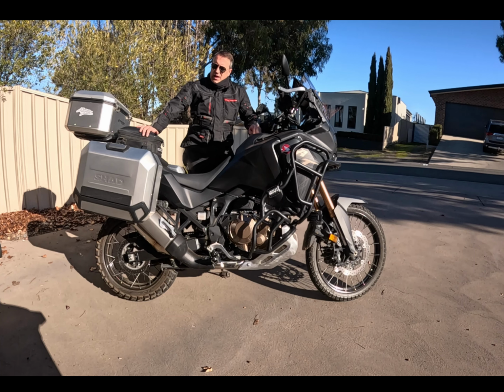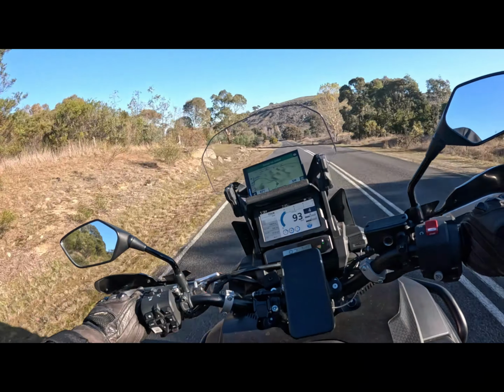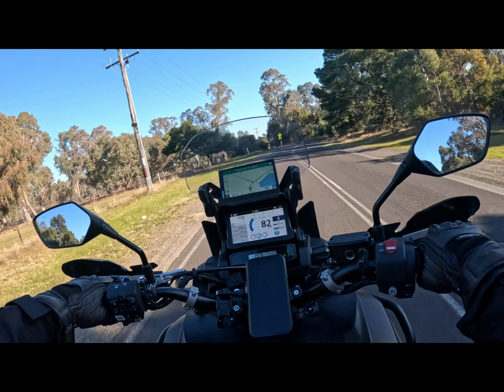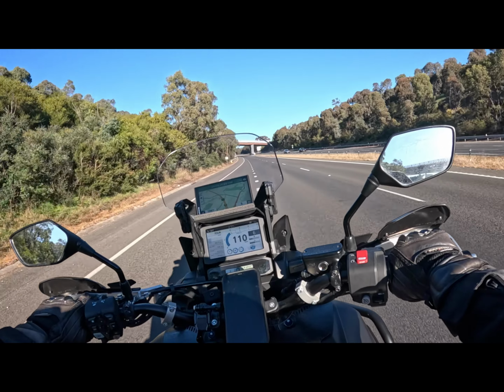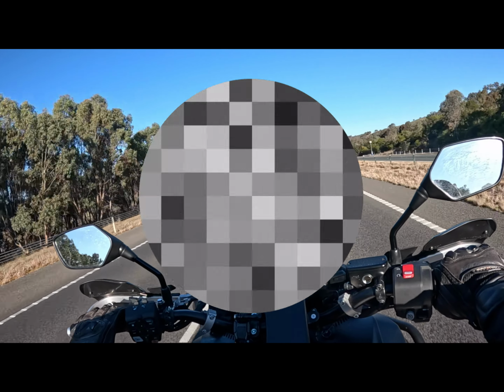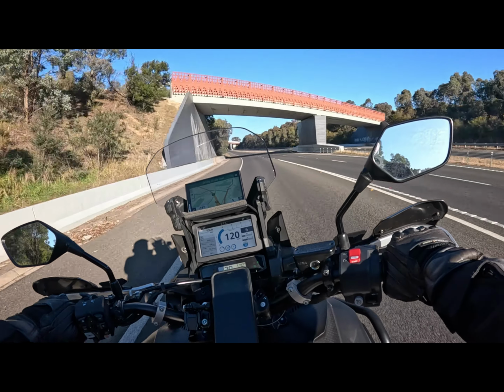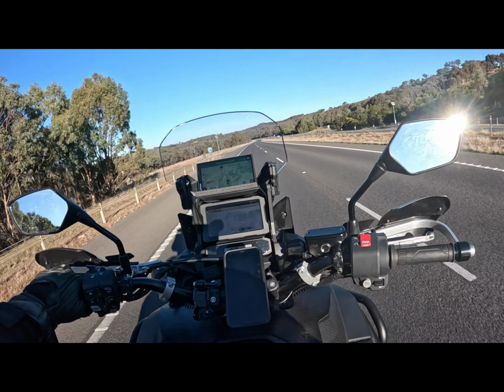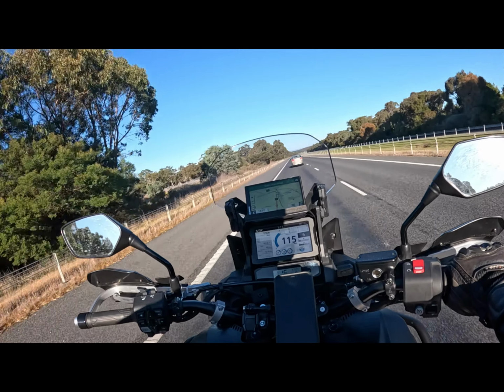Is the Honda Africa Twin Good for Long Distance Highway Touring?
Chapters

00:00 Introduction
00:17 Aim of the Review
02:05 Handling and Road Manners
05:28 Highway Test Parameters
07:06 Highway Test 1
07:30 Highway Performance
09:18 Highway Overtaking
09:55 Highway Wind Protection
11:48 Highway Test 2 - Quickshifter
13:15 General Thought’s
13:52 Use of Cruise Control
15:02 Windscreen Wind Performance
16:05 Final Comments
16:50 Conclusion